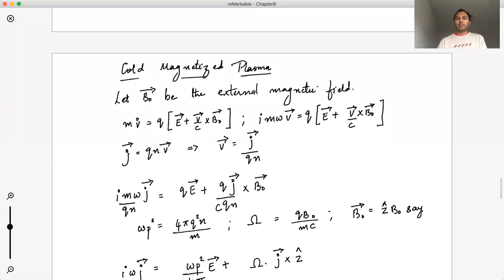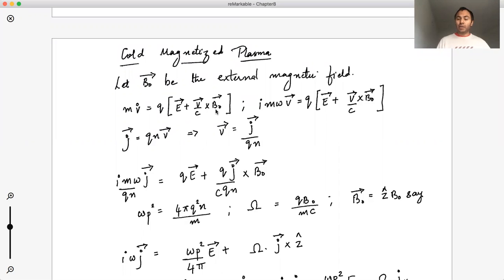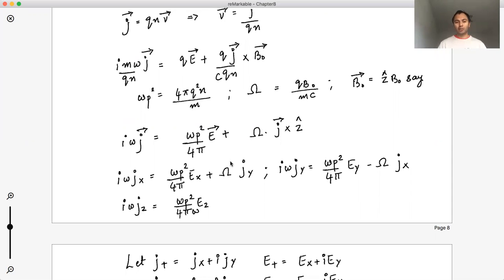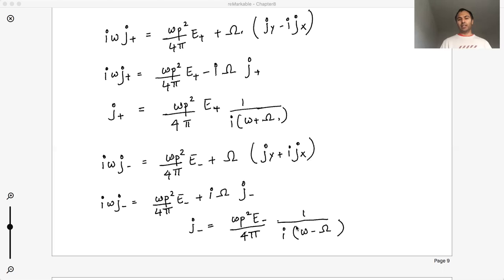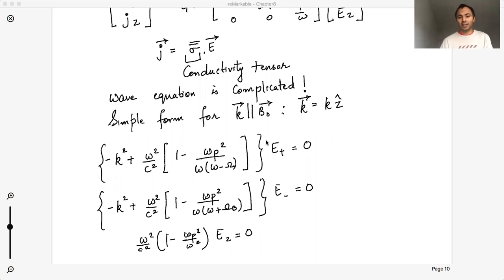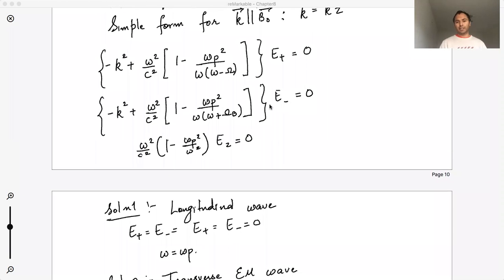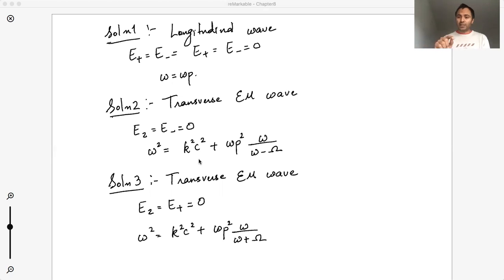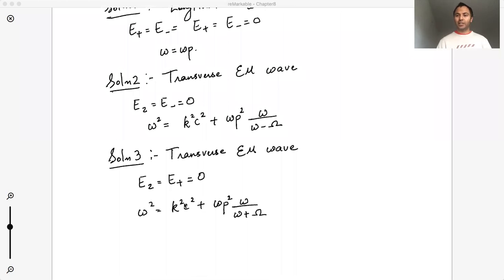week 8 snippet 2